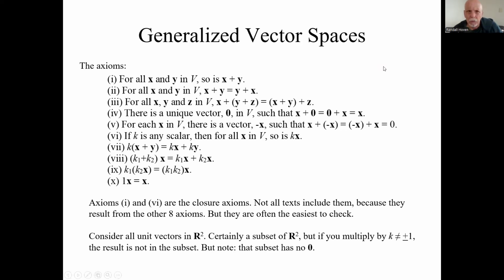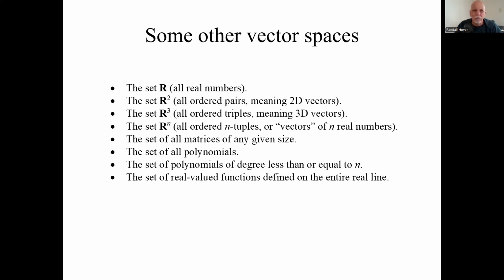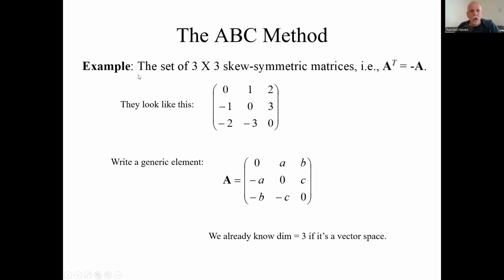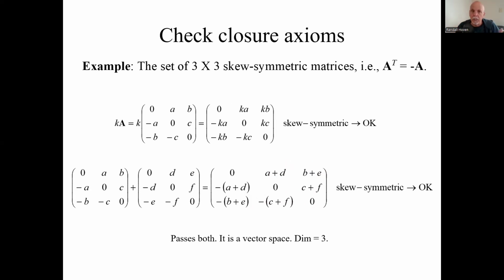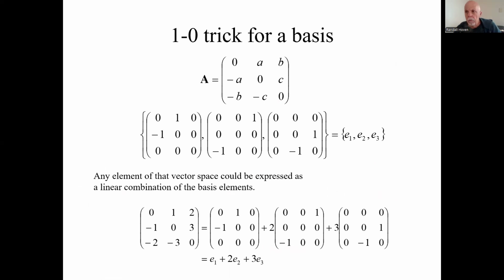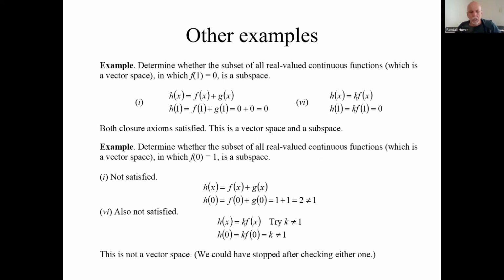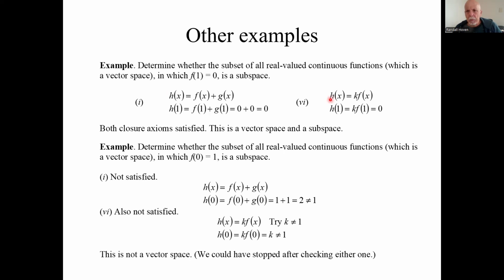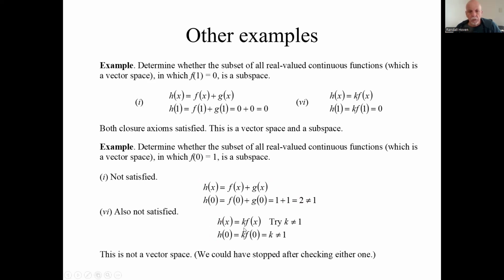3.20 Finding dimension and basis of a vector space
Describes how to determine whether a given set is a vector space, and if so, how to find its dimension and a basis. Key concepts are a generic element, the ABC method and the 1-0 trick.

This completes Chapter 3, systems of linear algebraic equations.